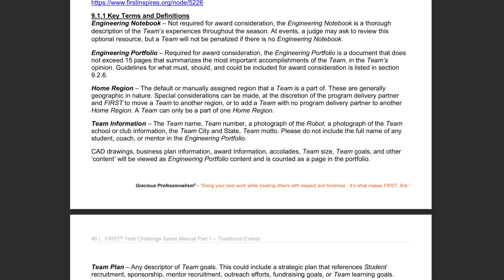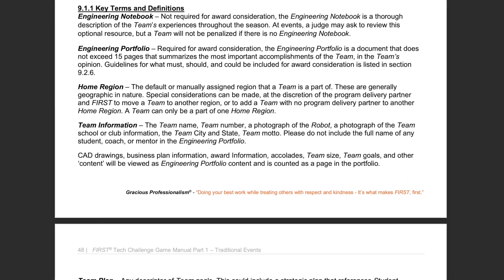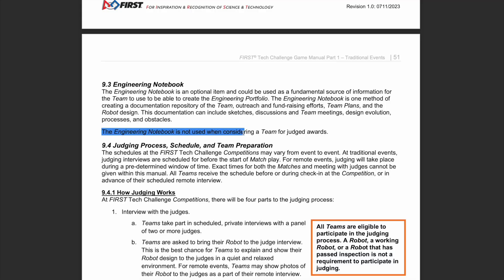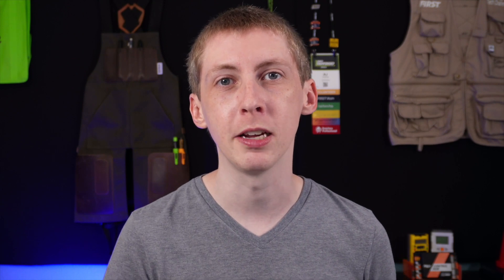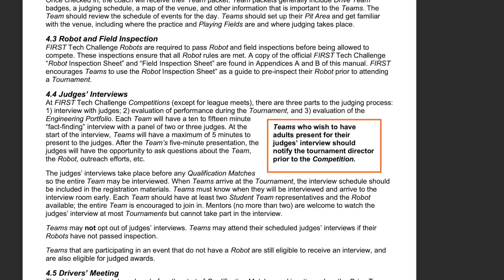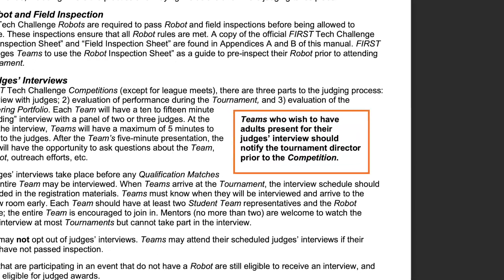Judging Changes in 2023–2024 | FIRST Tech Challenge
Game Manual Part 1 contains a lot of rules and information that doesn't change very often. This video looks at some of the judging changes for FIRST Tech Challenge in the 2023–2024 season.

Always check the Game and Season information for the latest revision of each Game Manual